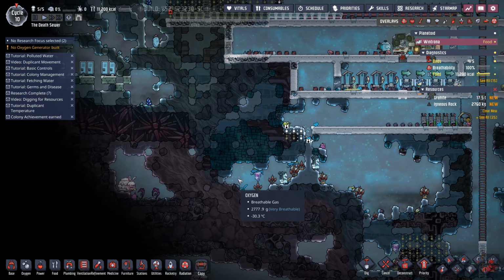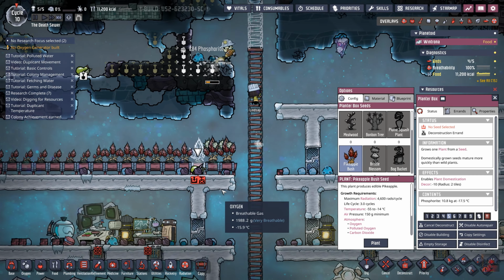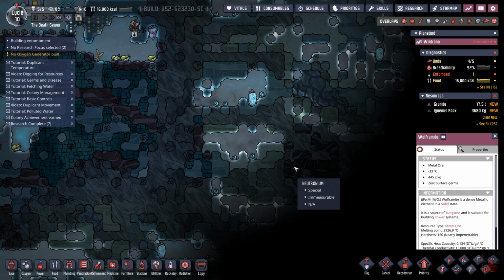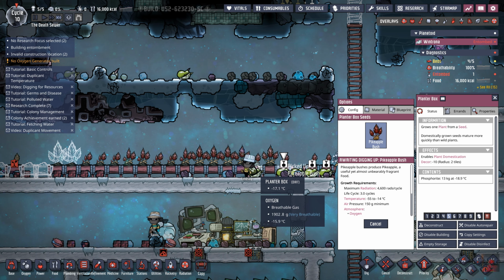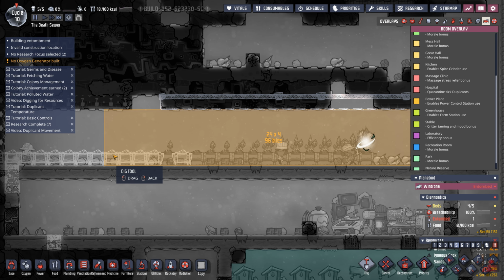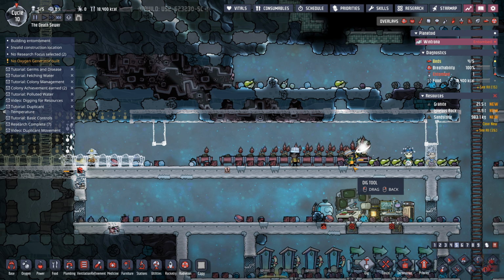Oxygene Not Included - A Liquid of Life (Frosty Planet Pack)